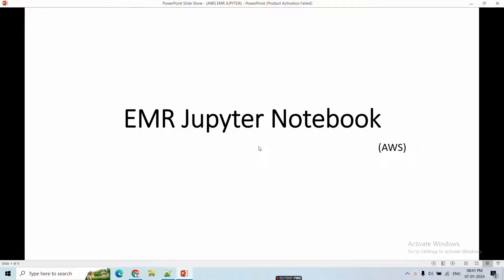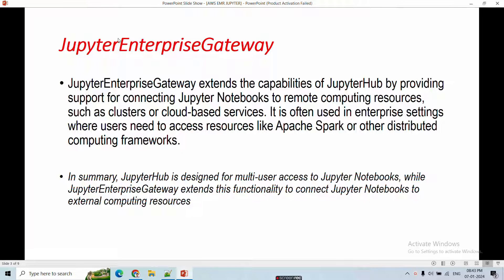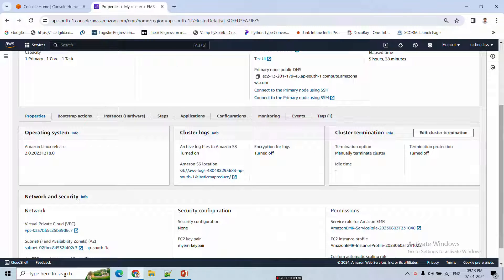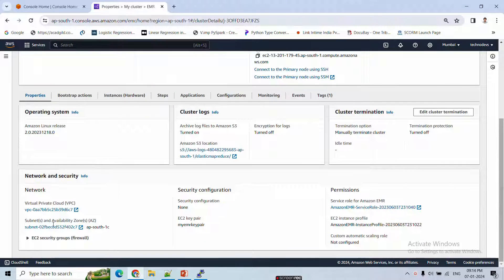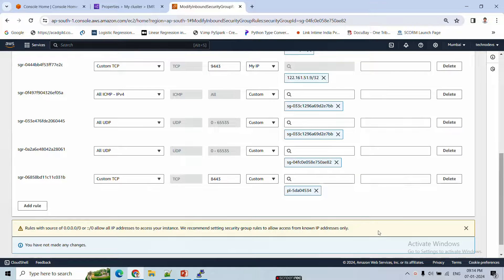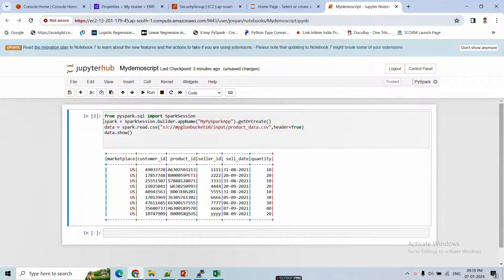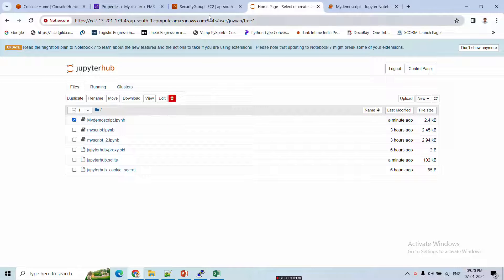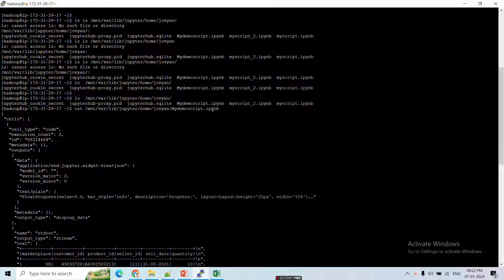Launch Jupyter Notebook With AWS EMR| Run Pyspark Code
In this video, You get to know how to setup Jupyter Notebook and run Pyspark code

Jupyter Notebook (formerly IPython) is one of the most popular user interfaces for running Python
Use JupyterHub on Amazon EMR to host multiple instances of a single-user Jupyter notebook server for multiple users.